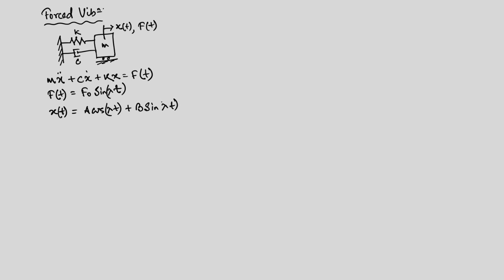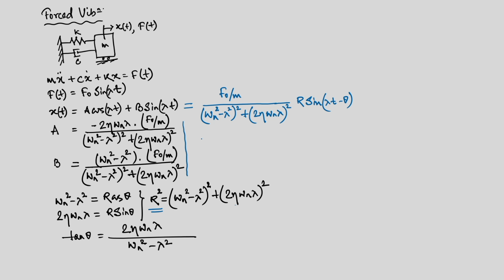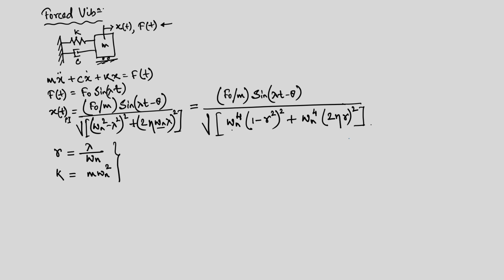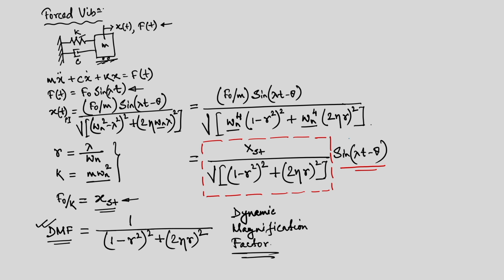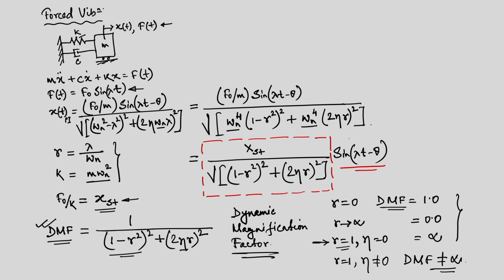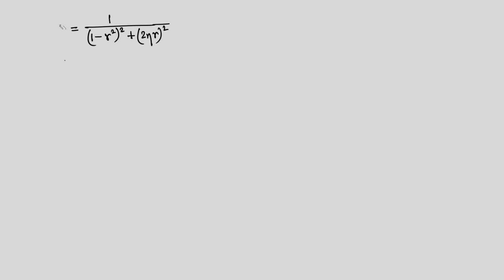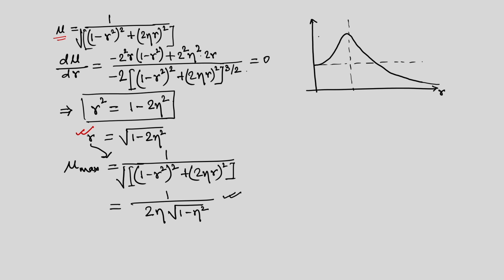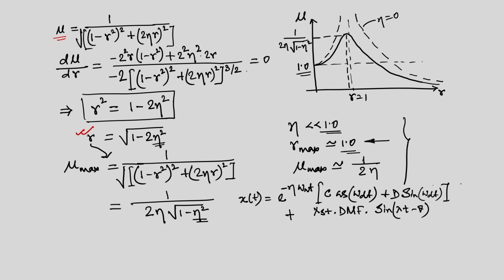Lec 9: Response due to Harmonic Excitation